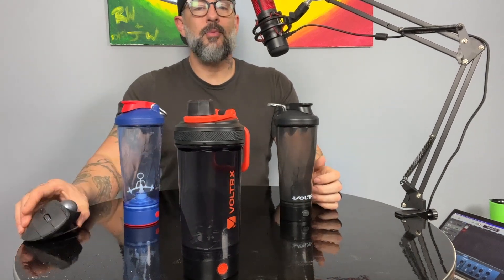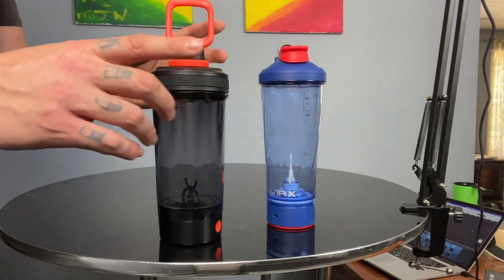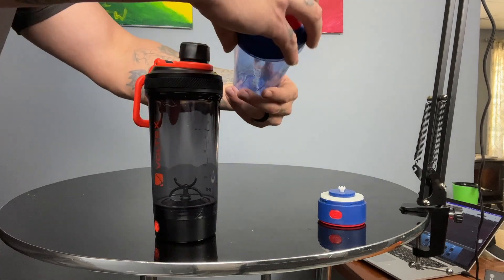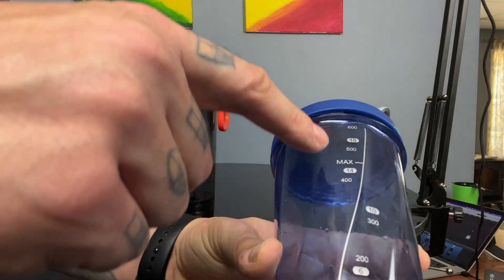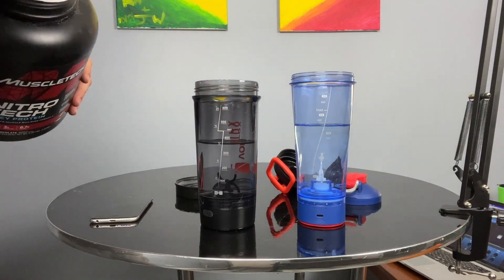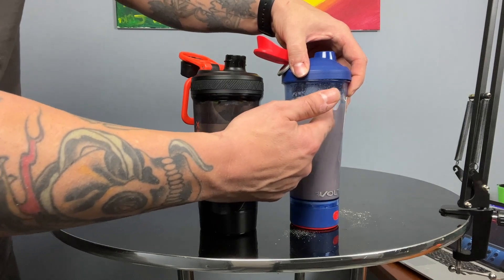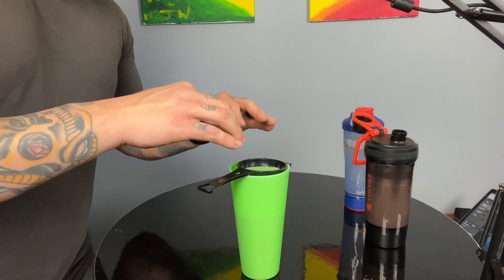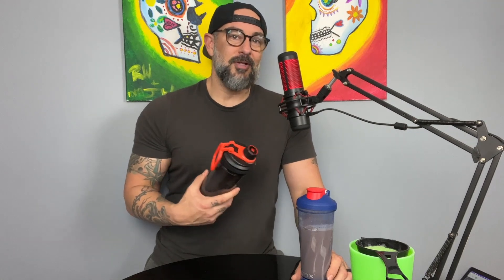The NEW Voltrx Gallium Electric Shaker Cup + Demonstration and Review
I got my hands on the new electric shaker bottle from Voltrx, the Galliumn, and I am going to put it to the test. In this video, I'll show you the features I like and don't like, and compare the bottle, in both build and function, to the previous models which I love so much.

Does the Gallium mix as well as the earlier versions?

Amazon Link to the Voltrx Gallium (Amazon)

I am a NASM Certified Personal Trainer and Nutrition Coach.